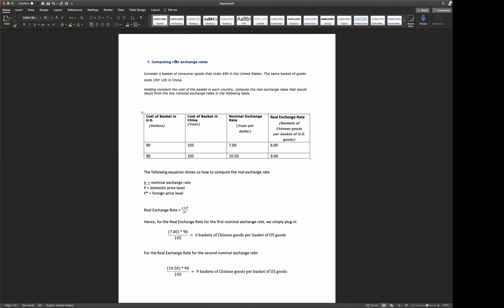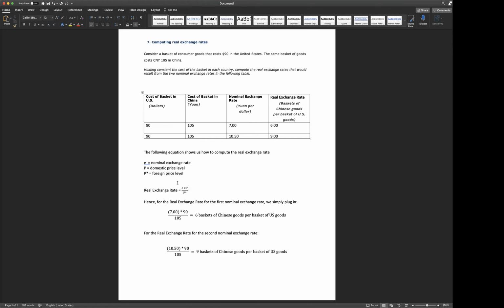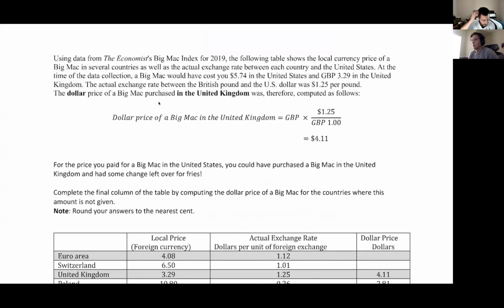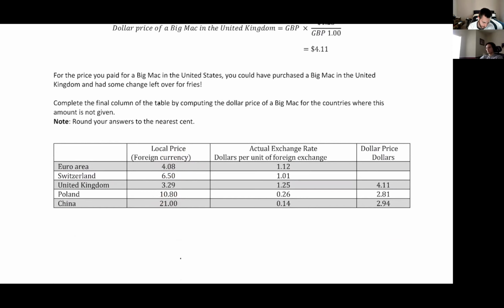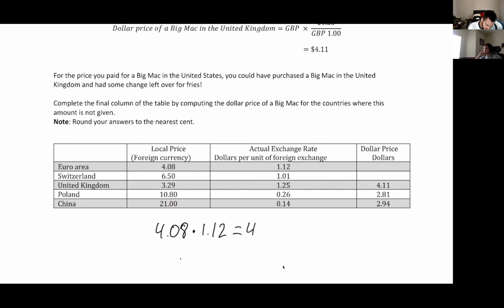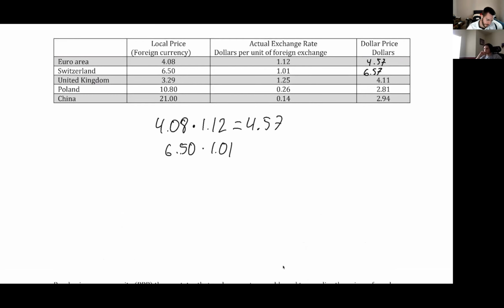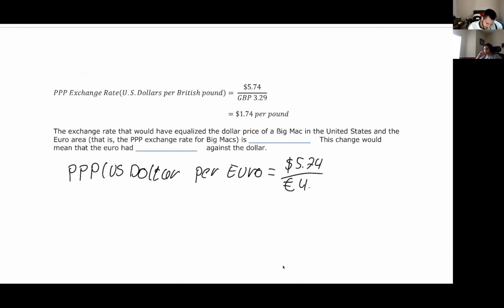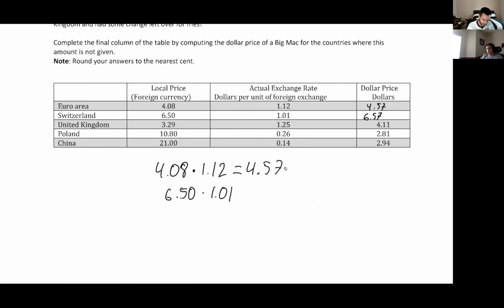ECON 2101 - Chapter 18: Questions 7& 8